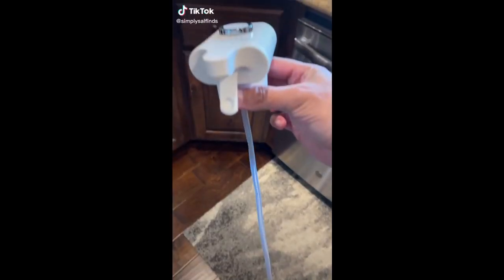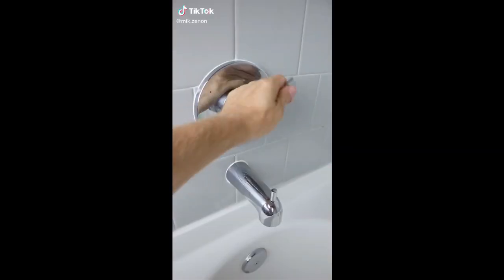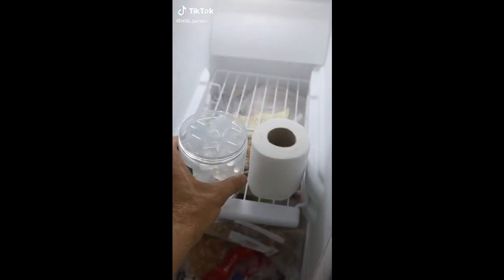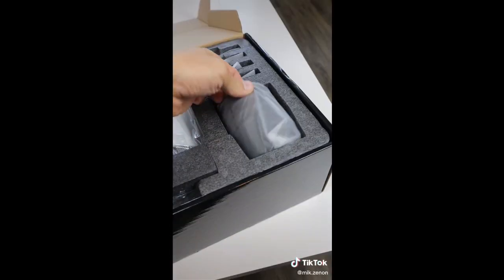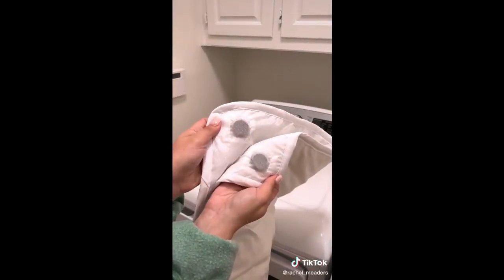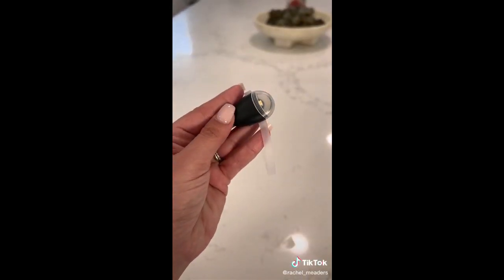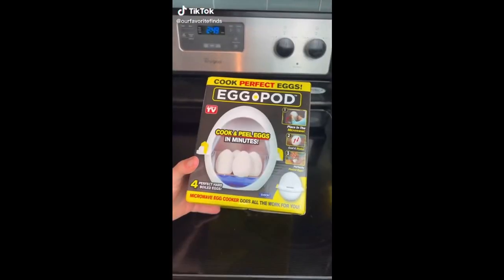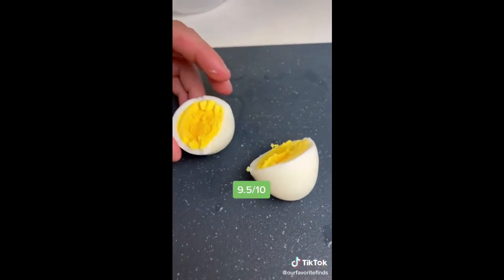Amazon Must Have 2022 With Links Kitchen | Bathtub Toys | Countdown Timer | Reusable Ice Cubes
Amazon Must Have 2022 Kitchen | Bathtub Toys | Countdown Timer | Reusable Ice Cubes | Popcorn Popper

Hello beautiful, I hope you have an amazing day. The links are down below. Welcome to  Amazon must haves 2022 with links amazon favorites tiktok mashup 2022.  As always, all the love!

If your TikTok is in this compilation and you want it to be removed, please kindly e-mail . Thank you for your understanding.

Product Links
This is how they dispense milk in 3022
FLENWARE Improved Automatic Pump Beverage Dispenser for Drinks and Milk

This is what I call peace of mind
BN-LINK Indoor Countdown Timer with Repeat Function,

Mess-Free Hand Paint
Bath Toy Bathtub Toy with Shower and Floating Squirting Toys

Last One Is A Secret
Efiwasi - Reusable Ice Cubes For Drinks
Goodful Silicone Popcorn Popper, Collapsible Hot Air Microwavable
Flavacol Popcorn Season Salt

Why am I only seeing this now?
KitchenAid Shave Ice Attachment, KSMSIA

Gorilla Grip Ironing Pad, Magnetic Laundry Pad

Ulla Smart Hydration Reminder to Drink More Water Bottles

DASH Rapid Egg Cooker: 6 Egg Capacity Electric Egg Cooker for Hard Boiled Eggs